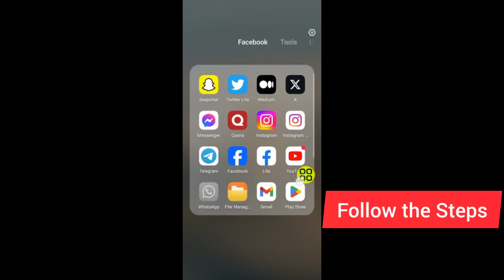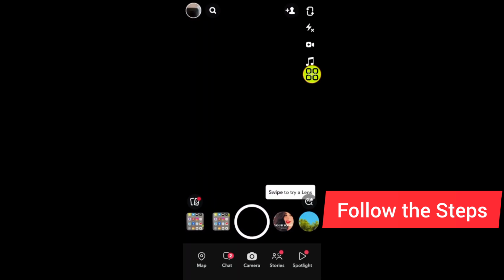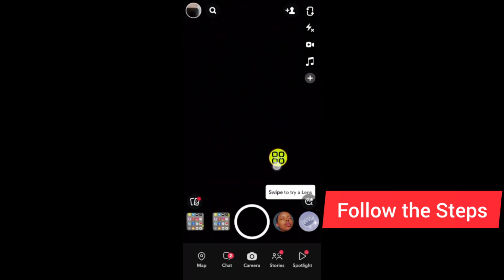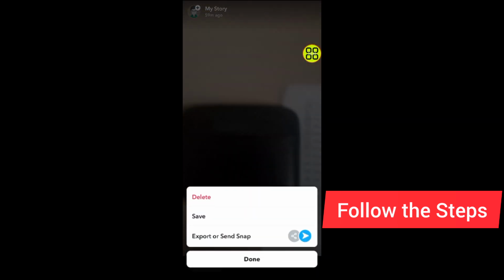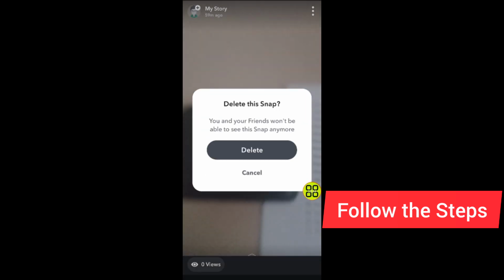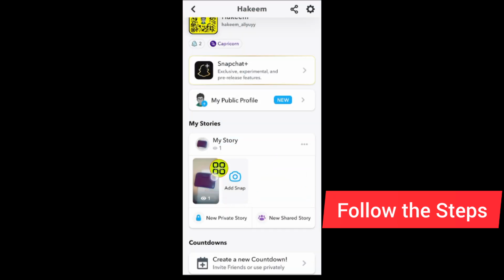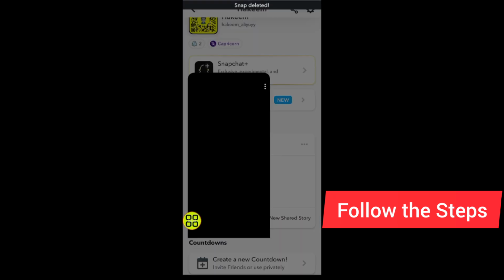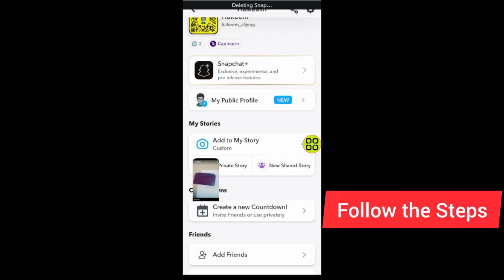How To Delete Snapchat Story | How To Delete My Story On Snapchat - Easily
In this video, I'll guide you through how to delete a Snapchat story quickly and easily. Whether you're looking to learn how to delete your My Story on Snapchat or need to know how to delete Snapchat stories all at once, this tutorial has got you covered. I'll also show you how to delete a Snapchat story on iPhone step by step.